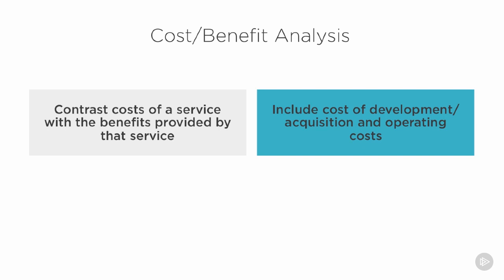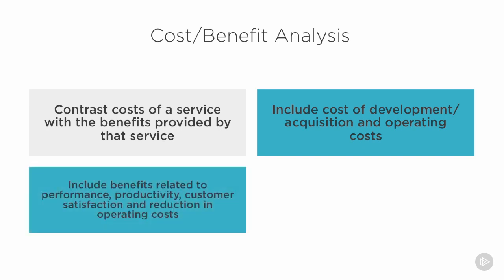Information Systems Auditor - Acquisition and Development - 04 Cost Benefit Analysis